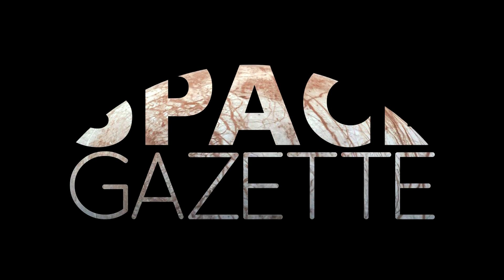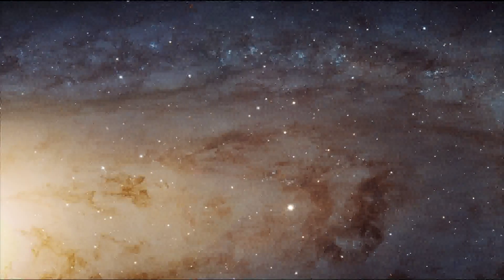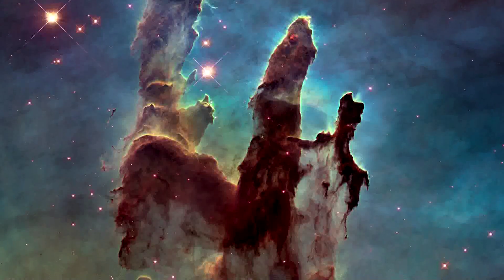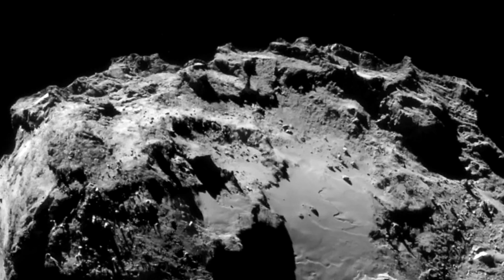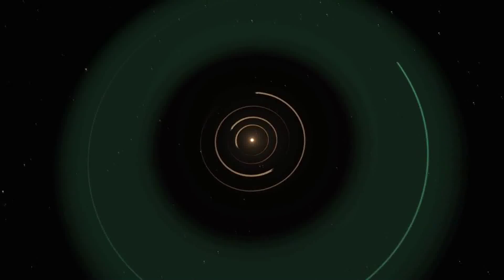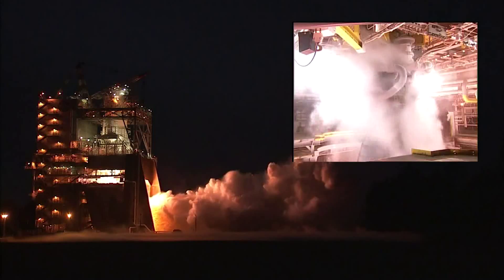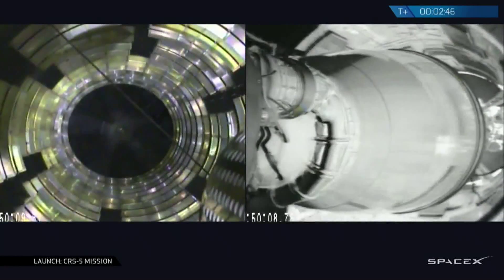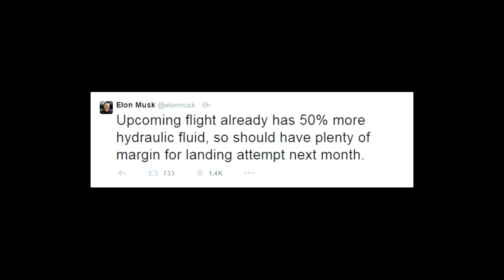This Week in Space (Jan 4-10 2015)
It was a big week for space science, and we wanted to make sure you didn't miss anything, so check out our wrap-up video for the week of January 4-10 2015.

Use the links below to see hi-res images and learn more about what you saw in the video!

HUBBLE:
Andromeda Galaxy

ROSETTA:
New pictures from Rosetta

KEPLER:
Kepler marks 1,000 exoplanets found

NASA:
SLS Engine Test

SPACEX:
Falcon 9 re supply and attempted landing